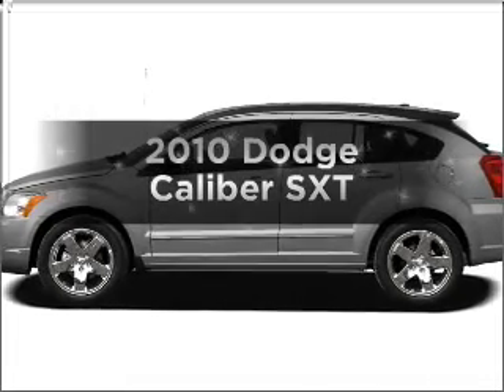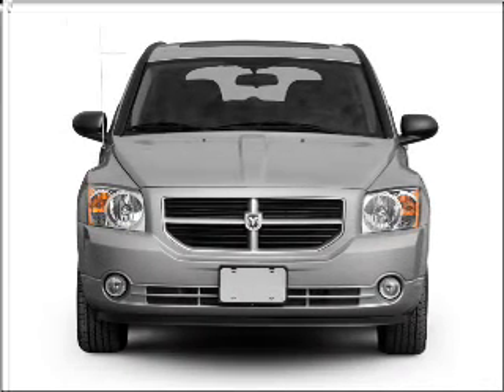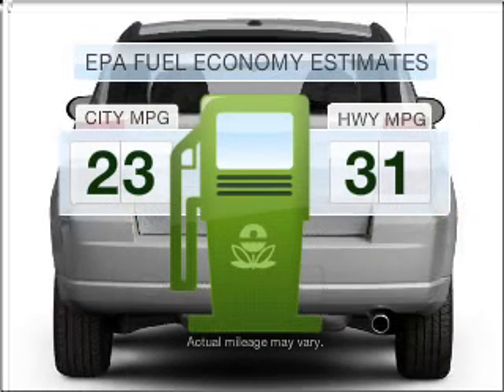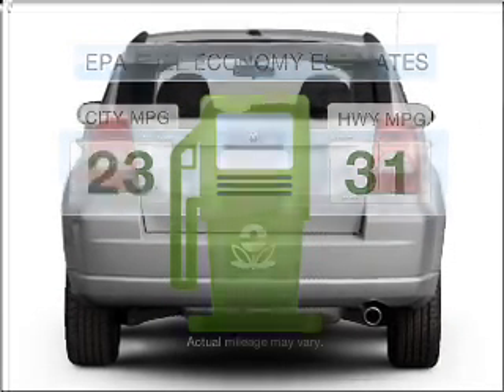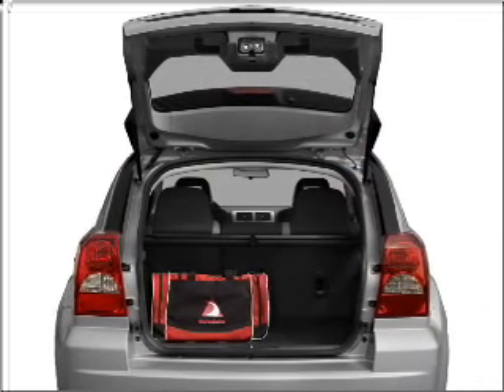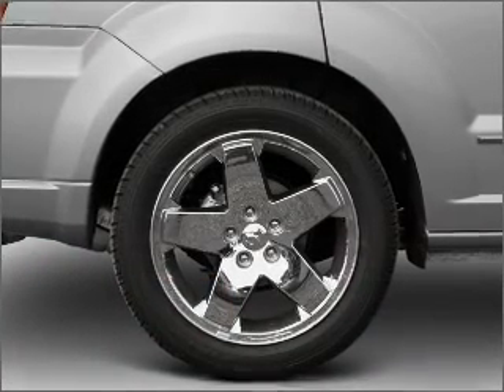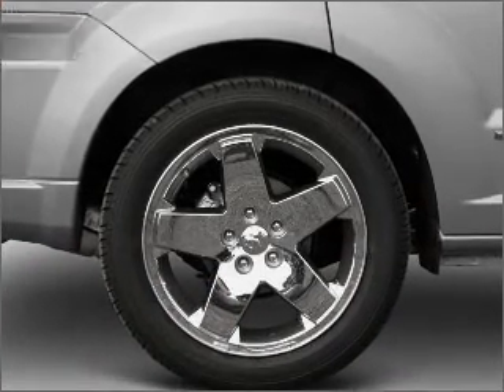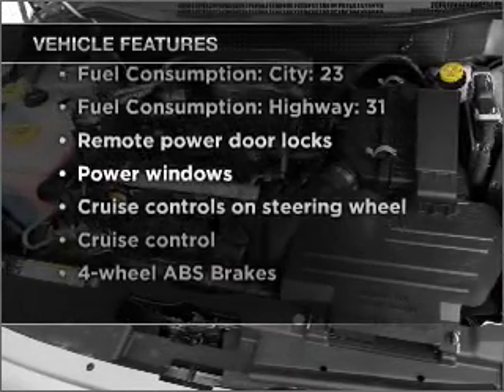2010 Dodge Caliber - Little Rock AR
Year: 2010
Make: Dodge
Model: Caliber
Trim: SXT
Engine: 2.0 liter inline 4 cylinder 16 valve
Transmission:
Color: Silver
Mileage: 29098
Address:
10825 Colonial Glenn Road